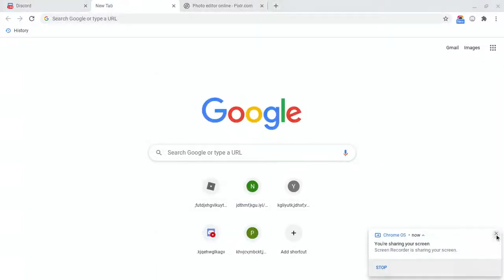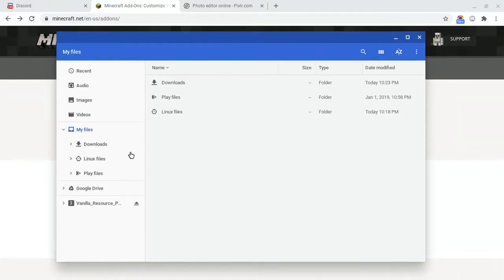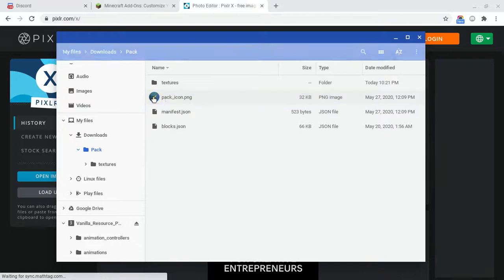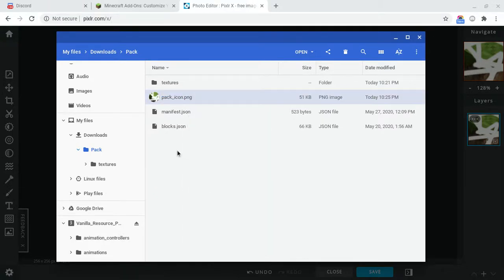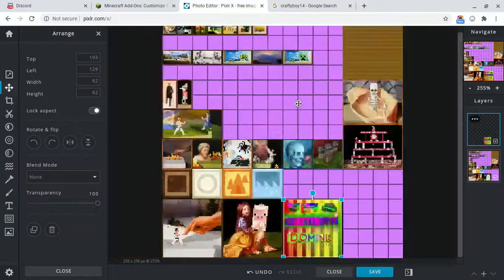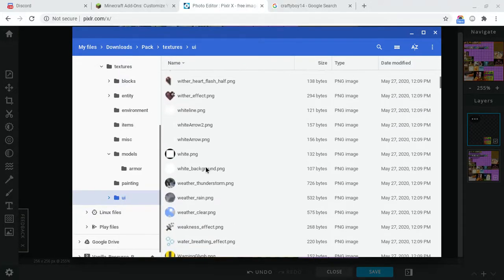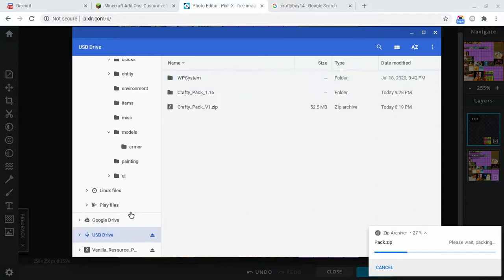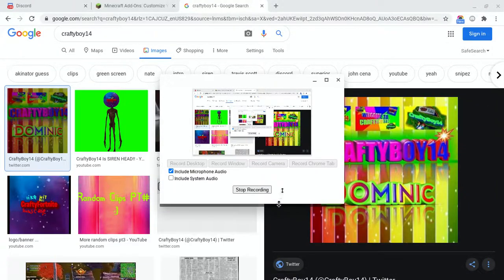How To Make Custom Texture Packs On Chromebook (Bedrock Edition, Xbox) (Outdated for Xbox)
¯\_(ツ)_/¯